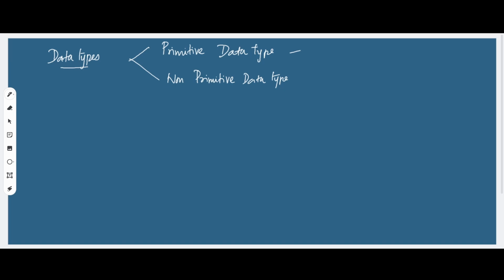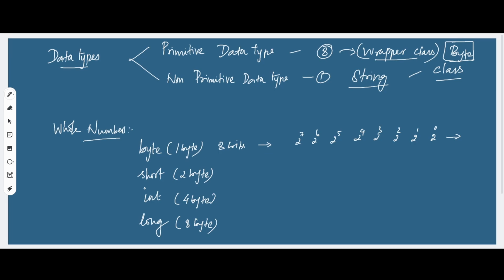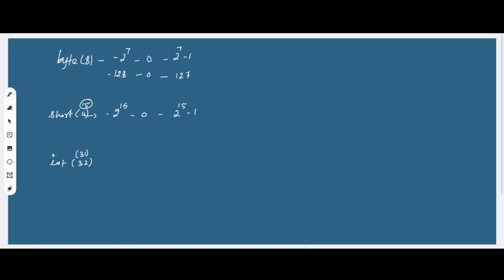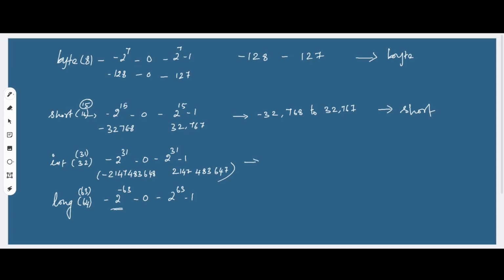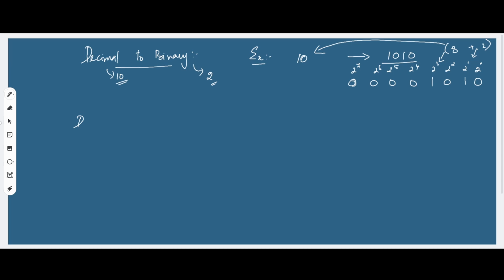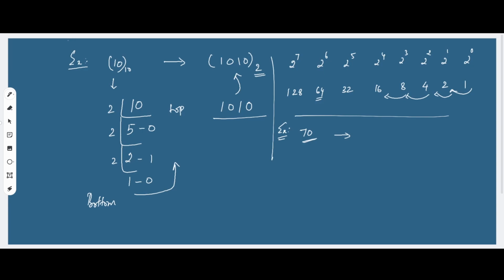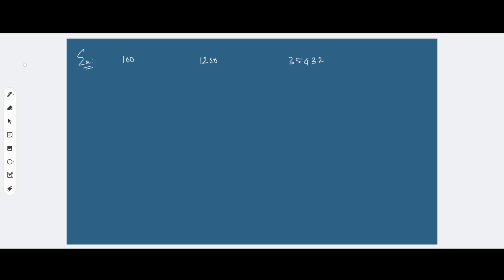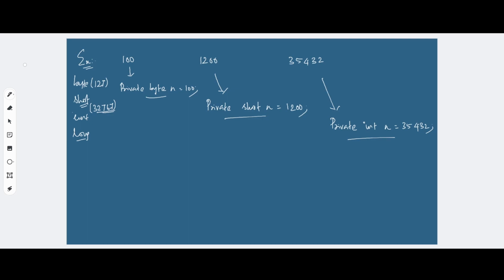#10 Data Types in Java - Part 2 / How to choose date type? | How to convert Decimal to Binary Value?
Data Types in Java - Part 2 / How to choose date type? and How to convert Decimal to Binary Value?

In this video we have discussed about data types  and we have discussed about how to choose the data type based on the input.  how to convert a decimal to a binary value that is we have discussed like how normally if we declare a decimal value then then how it will get convert as a binary value?
 and we have discussed like why we are using base 10 for decimal value  and why we are using base  2  for binary value.